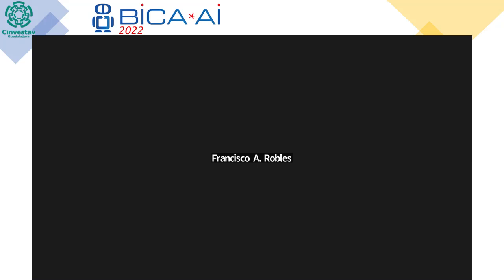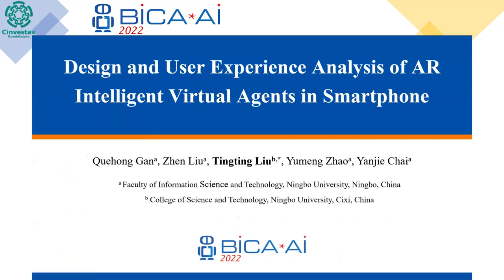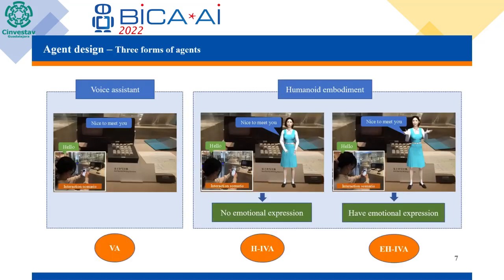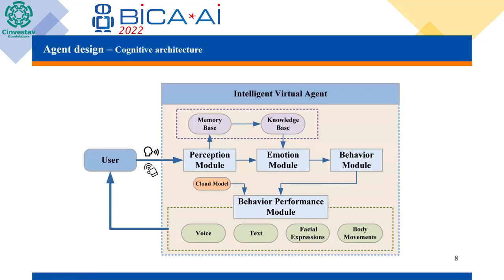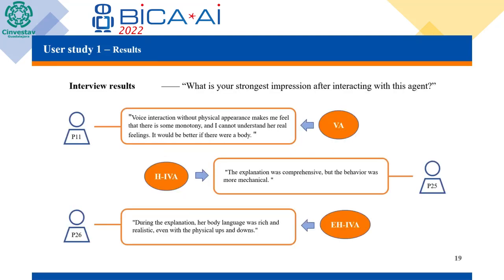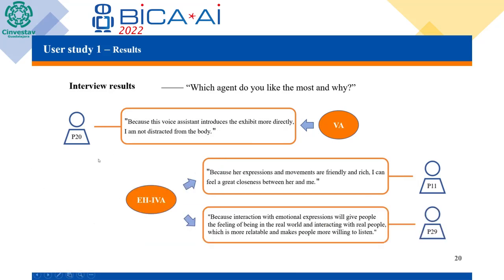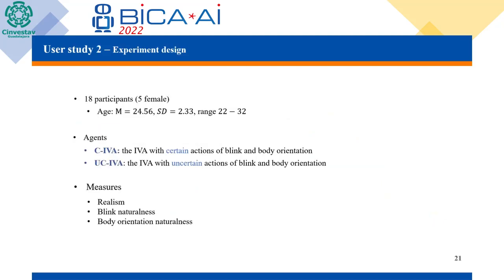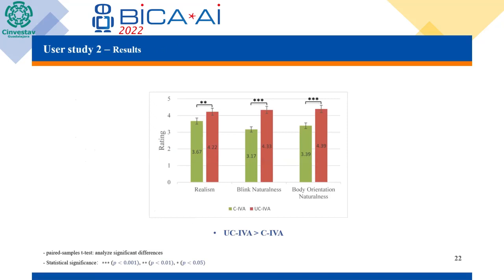2022 09 24 Room 2 Tingting Liu